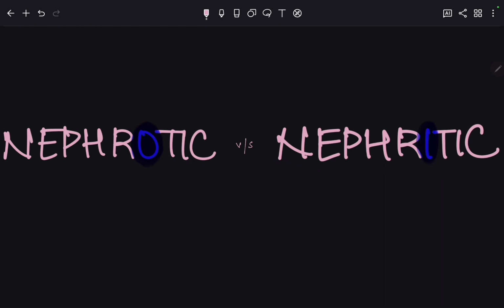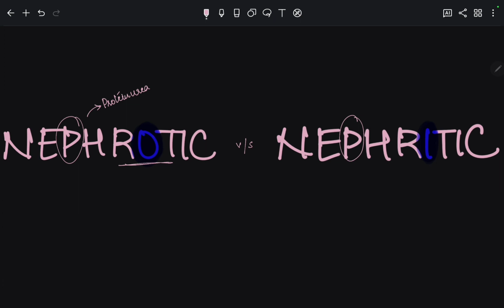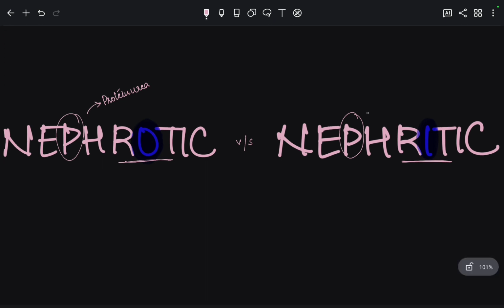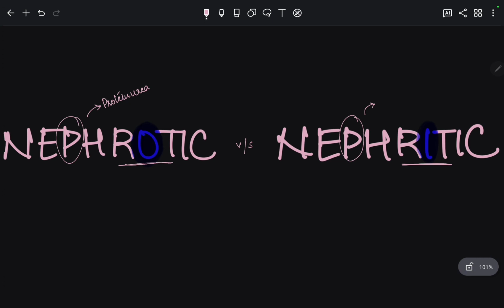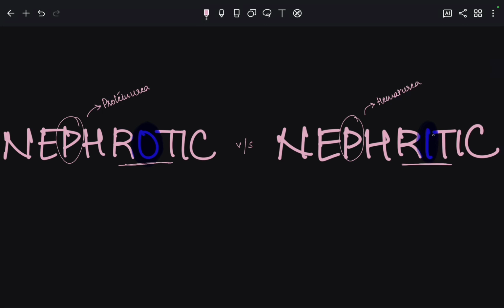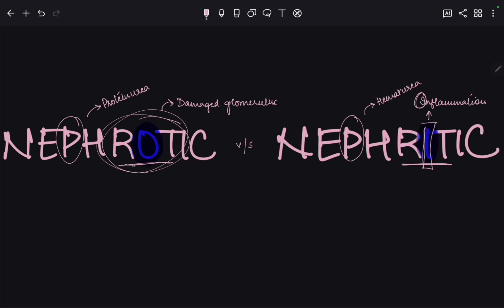Nephrotic vs Nephritic Syndrome | High-Yield Nephrology Explained (USMLE)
Nephrotic vs Nephritic Syndrome | Kidney Disorders Explained (USMLE & Medical Students)

Confused between nephrotic syndrome and nephritic syndrome? You’re not alone — this is one of the most commonly tested and frequently confused topics in nephrology and internal medicine.

In this video, we clearly explain the difference between nephrotic and nephritic syndrome, breaking down their pathophysiology, clinical features, lab findings, and exam-oriented differences in a simple, easy-to-remember way.

 In this video, you will learn:
• What is nephritic syndrome?
• Key differences in proteinuria, hematuria, edema, and blood pressure
• Underlying glomerular pathology
• Common causes and disease associations
• How to differentiate them in USMLE, MBBS & nursing exams

 Perfect for:
• Medical students (MBBS / MD)
• USMLE Step 1 & Step 2 aspirants
• Nephrology and medicine revision

This video focuses on conceptual clarity + exam relevance, helping you never confuse nephrotic and nephritic syndrome again.